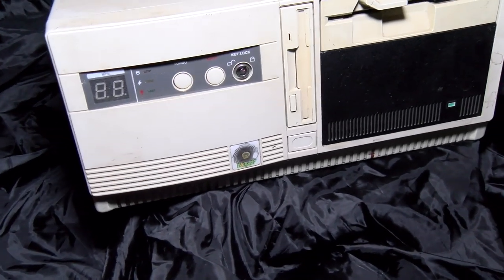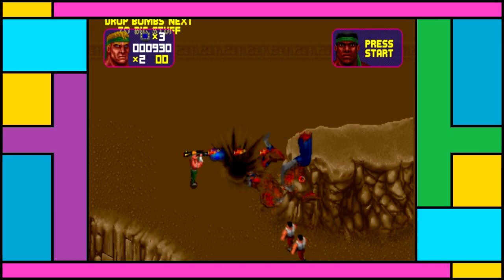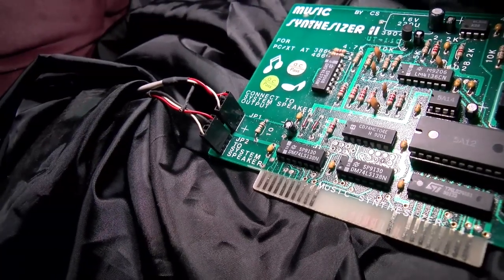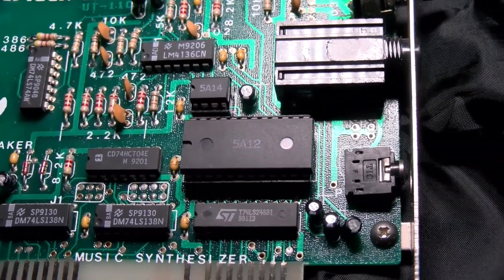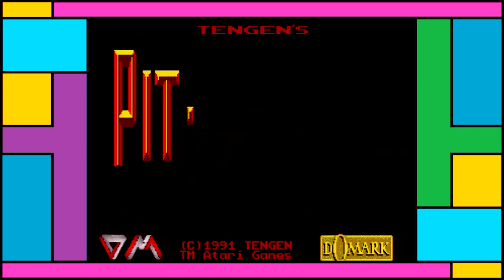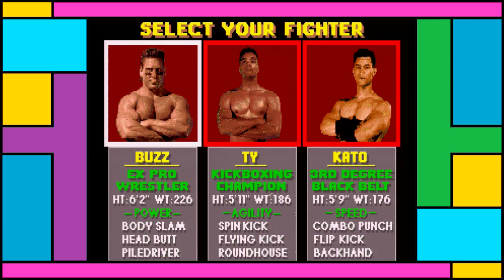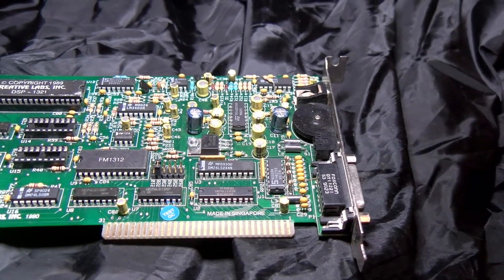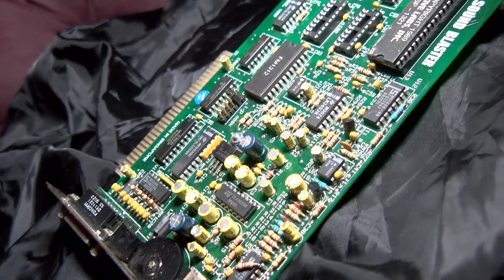Two old AdLib Clones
For as long as the PC had sound cards, there were third party clones of those cards, often aimed at a lower price point and sometimes even offering features which weren't a part of the original design. Here is a video about two clones of the AdLib, the first audio card to make any real impact on the PC (but not the first audio card), dating back to when it was still relevant.

You've probably never heard of the Media Technologies Media Music MT9121 or the peculiar Music Synthesizer II, but this will cover how they hold up and also, in the case of the latter card, answer a question left over from the PAS16 video.

Today, there's still little reason to pay out for the original card as clones are still made and can be found fairly easily, or if you want to get into making your own PCBs, they're simple enough that they're a good starting point.